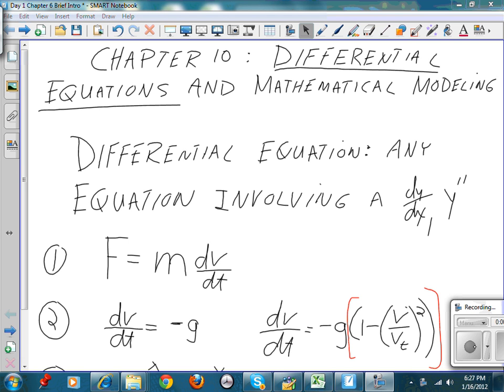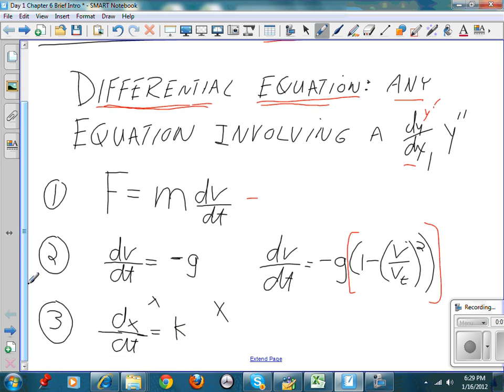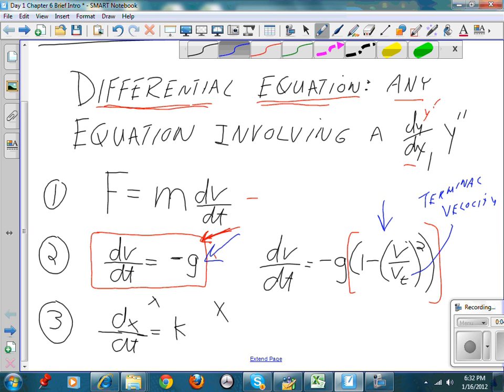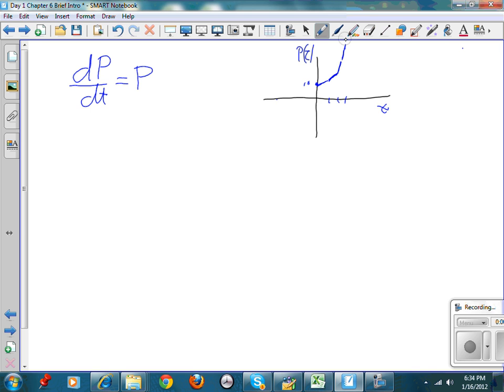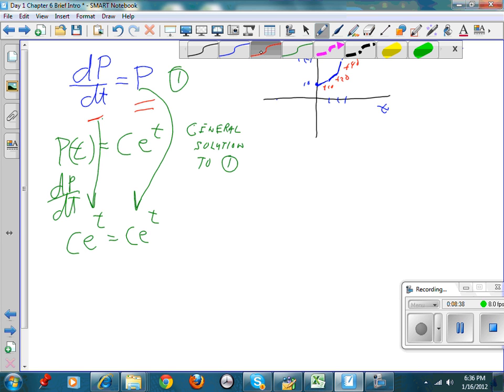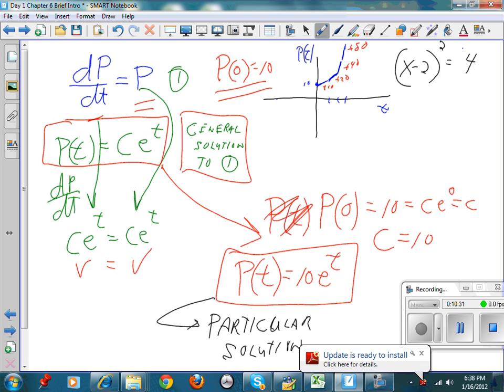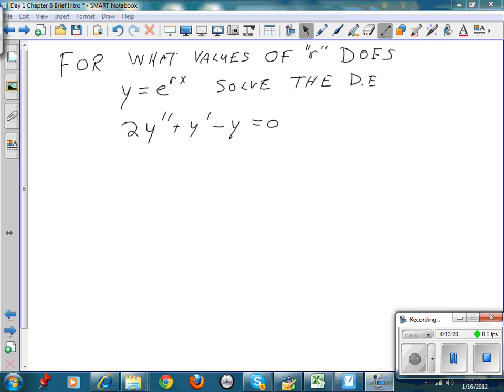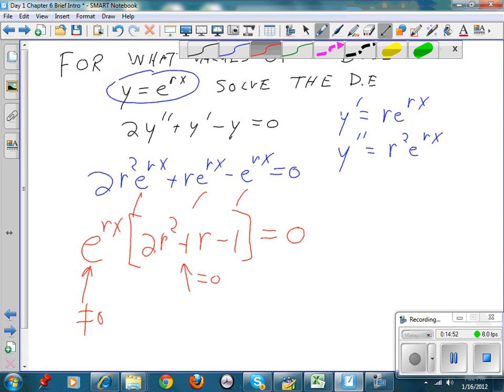10 1 Diffy Q Introduction